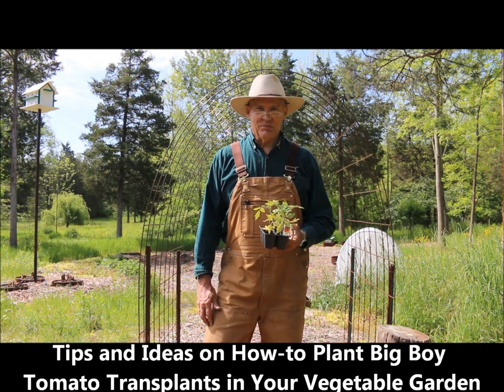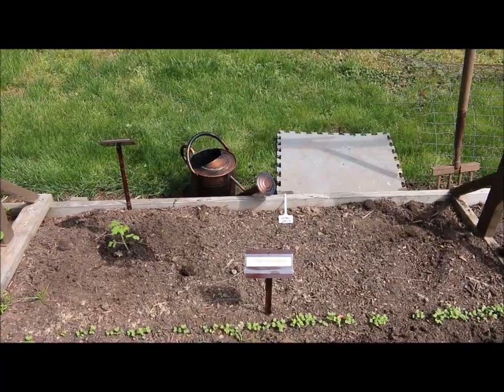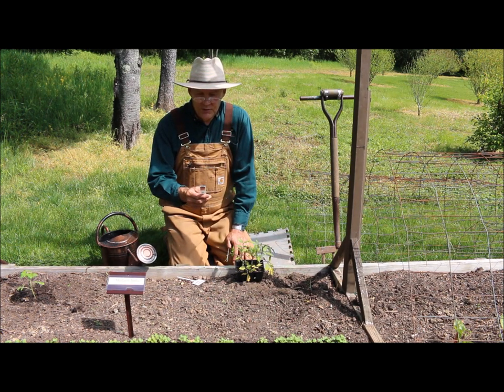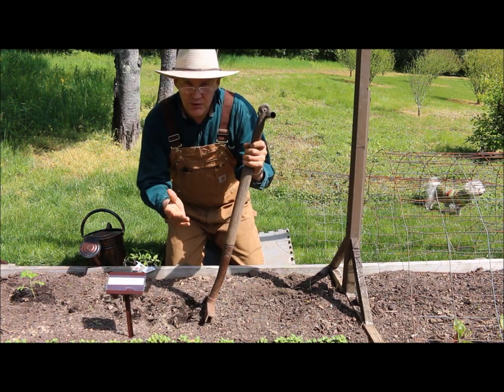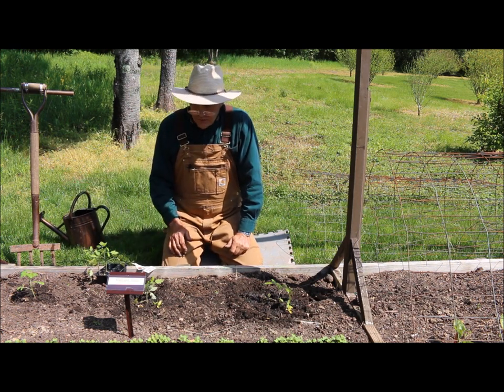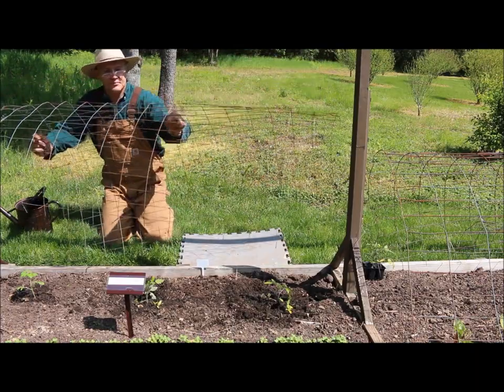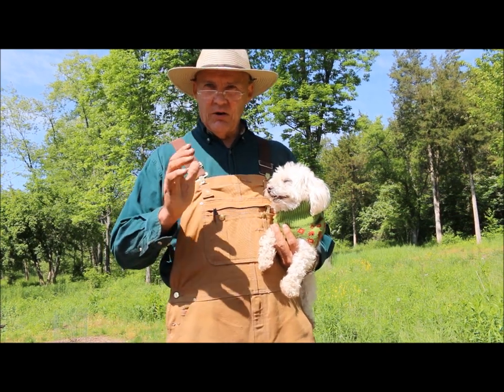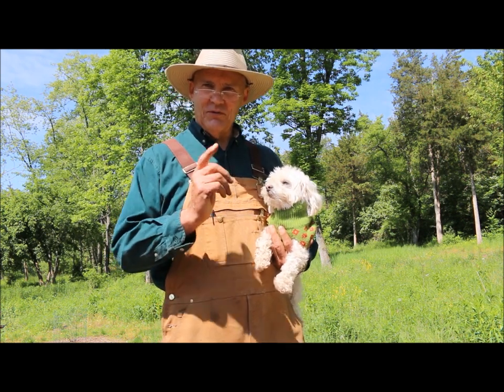Tips and Ideas on How-to Plant Big Boy Tomato Transplants in Your Vegetable Garden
PlantSmartLiving ► Coming Soon!

SUPPORT
Coming Soon!